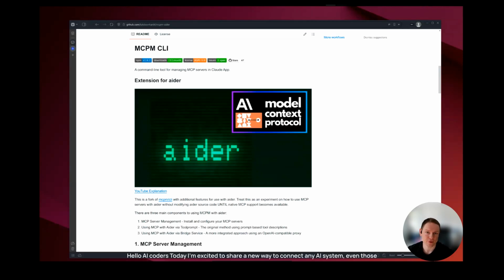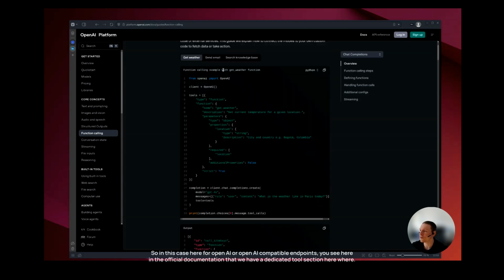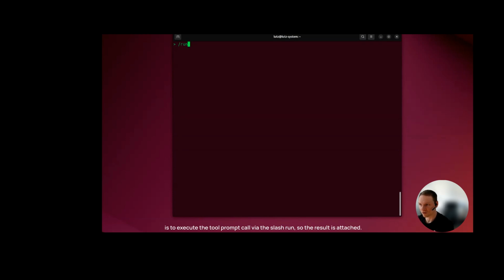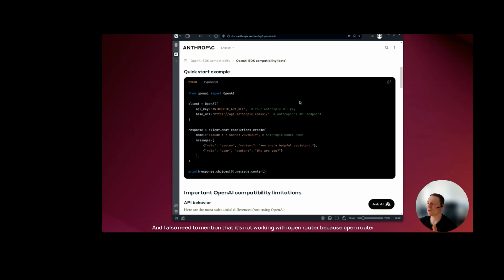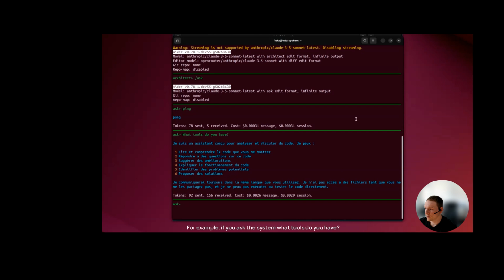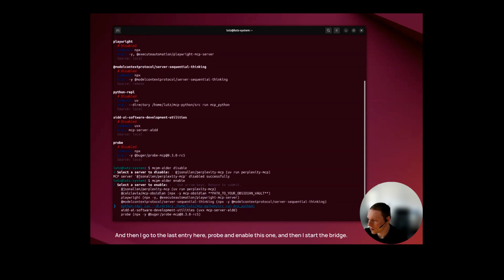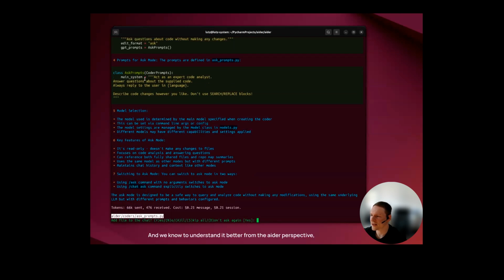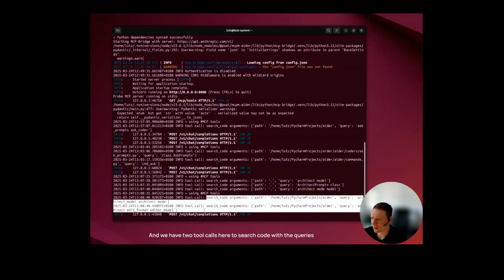Agentic Flows with MCP: Seamless Tool Integration for Every AI Assistant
In this episode, we explore a revolutionary feature, the MCP Bridge, that allows any AI system to seamlessly connect with MCP services. Discover how this proxy handles tool calls, keeping AI assistant conversations clean and efficient. The video dives into MCP's role in dynamically defining tools, offers a comparison between traditional tool prompts and the new MCP Bridge, and provides a hands-on walkthrough with the AI assistant aider. Additionally, we'll set up an agentic flow using the MCpm-aider and the Probe tool for semantic code searches, demonstrating how to integrate these tools into your AI workflows. Join us for an informative session packed with in-depth tutorials and practical examples!

00:00 Introduction to MCP Bridge
01:35 Understanding Tool Usage in MCP
04:31 Connecting MCP Servers with mcpm-aider
08:38 Using the MCP Bridge with AI Assistants
14:32 Advanced Tool Integration with Probe
22:19 Conclusion and Future Content